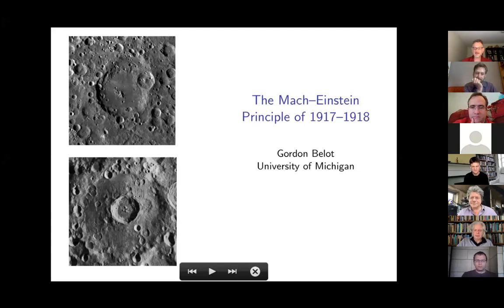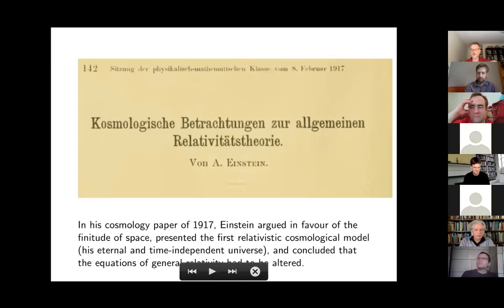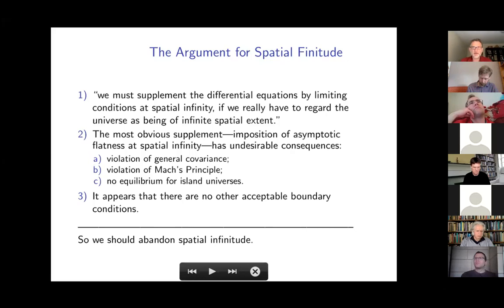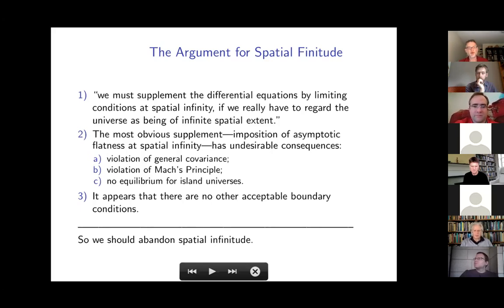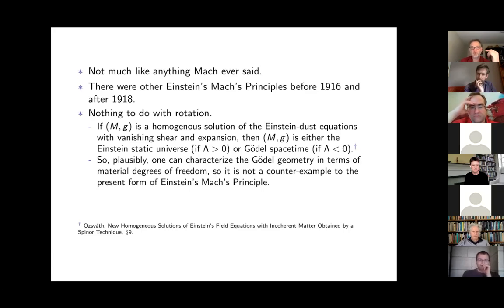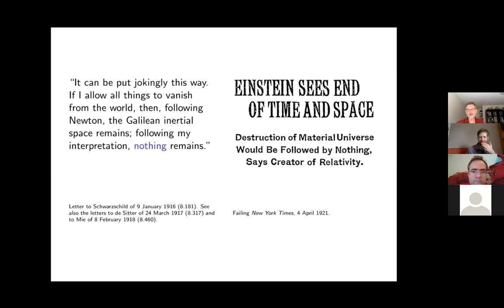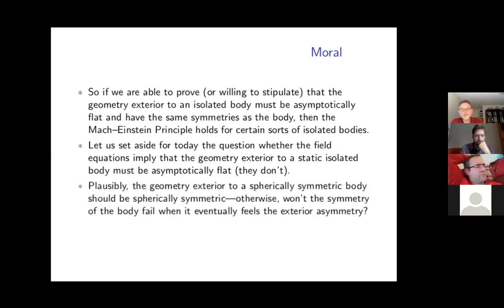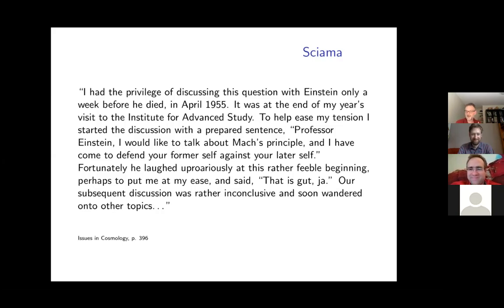Gordon Belot: The Mach—Einstein Principle of 1917—1918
Oxford Philosophy of Physics Seminar, Trinity Term 2021

Title: The Mach—Einstein Principle of 1917—1918

Abstract: In 1917 and 1918, Einstein maintained that in general relativity the spacetime metric is fully determined by the distribution of matter. I’ll worry about what he meant by this, whether it makes any sense, and whether any claim in the neighbourhood is true.